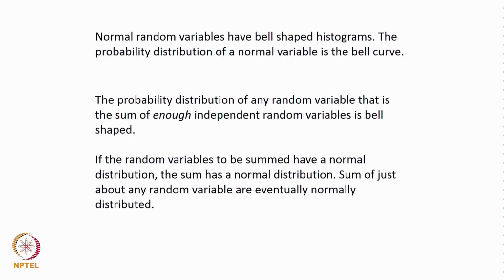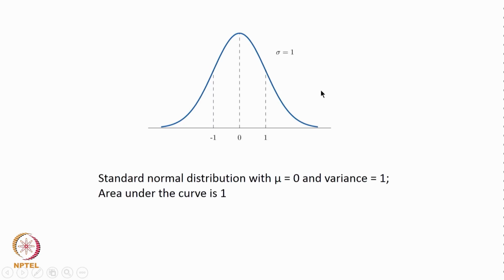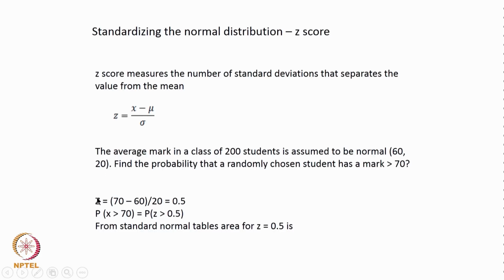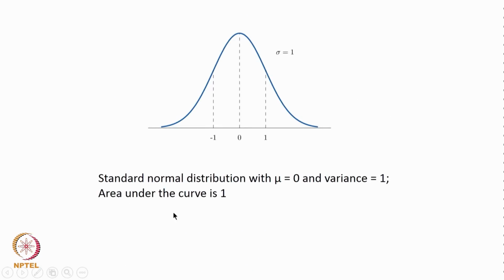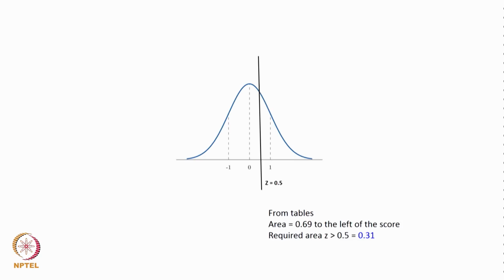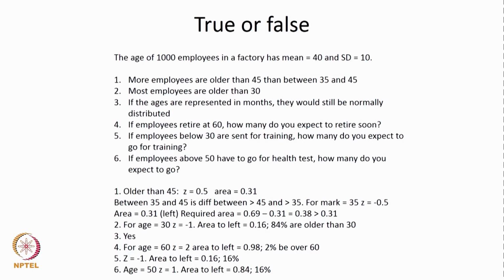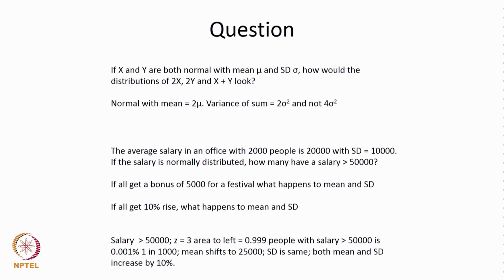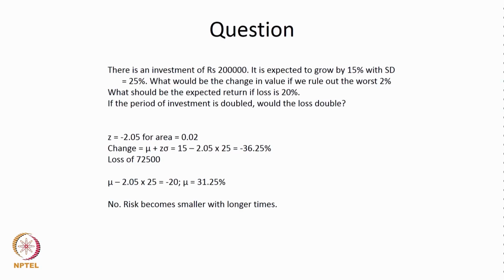#20 Normal distribution | Introduction to Probability and Statistics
This lecture introduces the normal distribution, a continuous probability distribution that is widely used in statistics. It explains the characteristics of the normal curve, the concept of the standard normal distribution (z-distribution), and how to calculate probabilities using z-scores and the standard normal table.
Normal Distribution: A continuous probability distribution that has a bell-shaped probability density function. It is often called a "bell curve."
Standard Normal Distribution: A special case of the normal distribution with a mean of 0 and a standard deviation of 1.
z-score: Indicates how many standard deviations an element is from the mean.